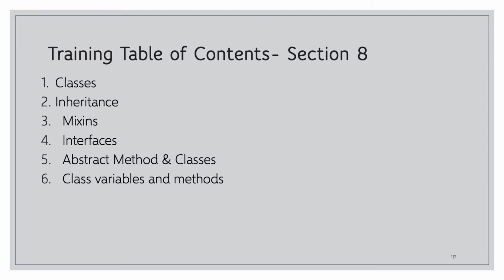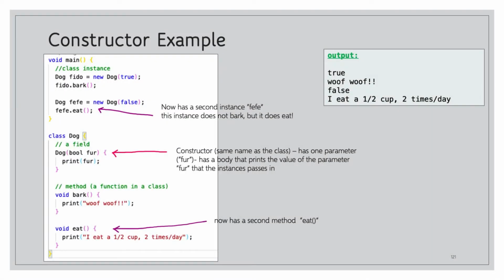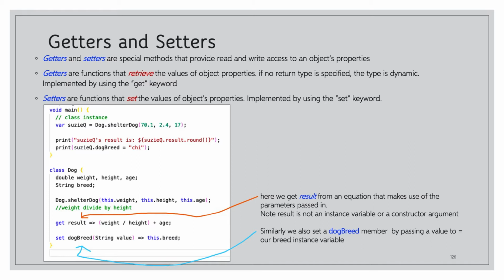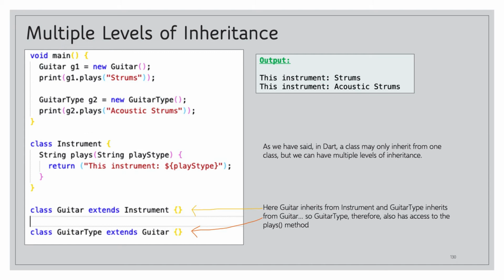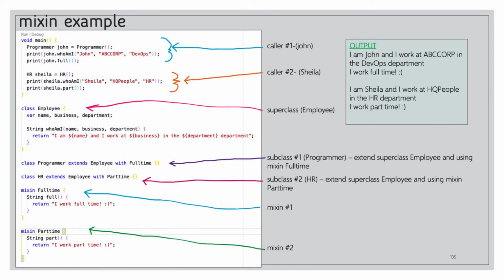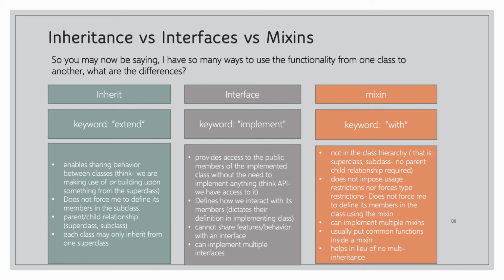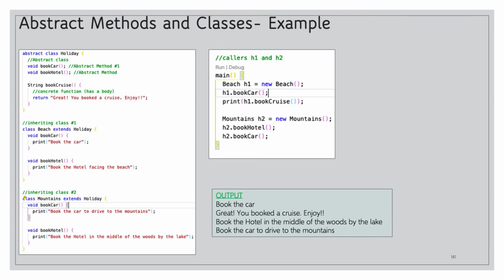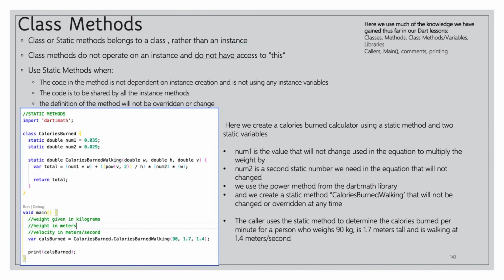Section 8 - Dart Classes and Inheritance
This is a jammed-packed class if you want top learn about object oriented programming using Dart. We cover classes, methods, interfaces, mixins, abstract classes, static/class methods, static class variables and enumerations. If you are moving on to Flutter, watch this first!